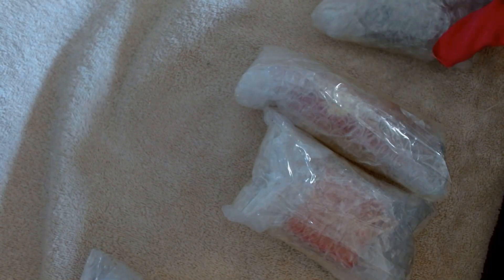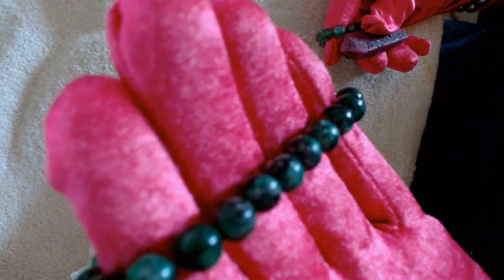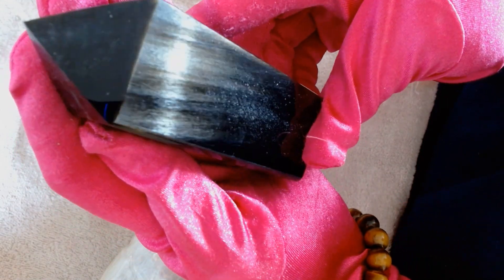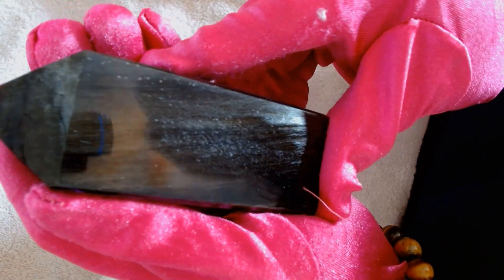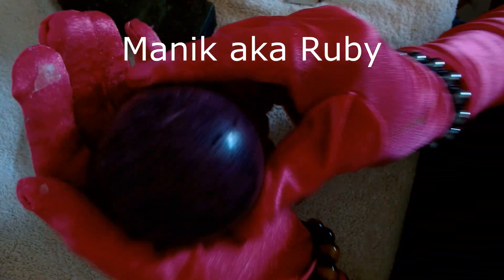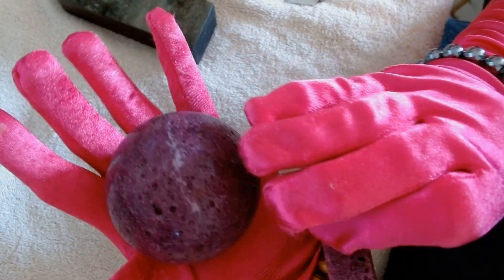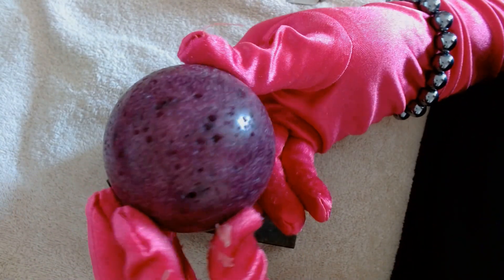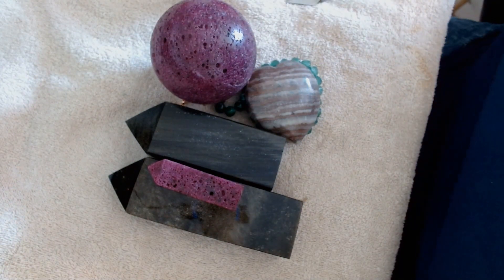Have you seen a real Ruby crystal? Now you will. A RUBY SPHERE & GOLD OBSIDEIAN TOWERSS YT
Sahara found this REAL Ruby at HMAuraCrystals along with a gorgeous Gold obsidian sphere.